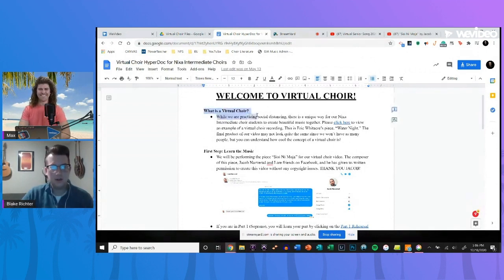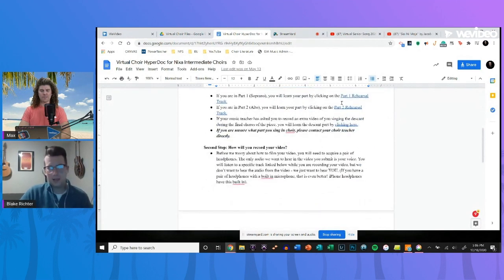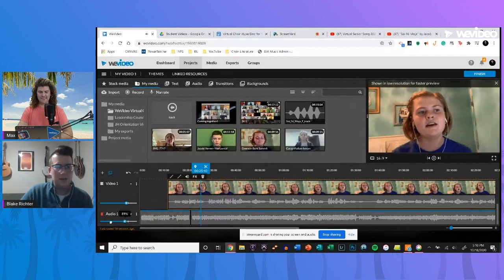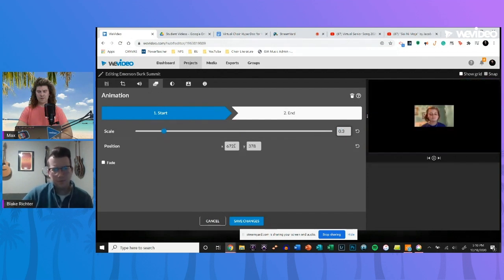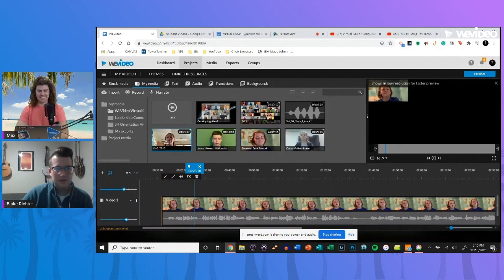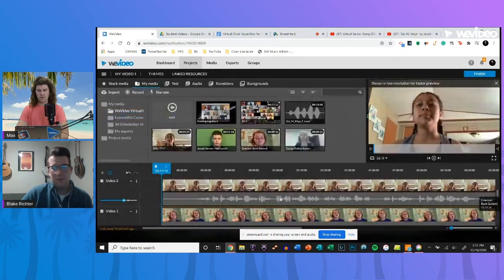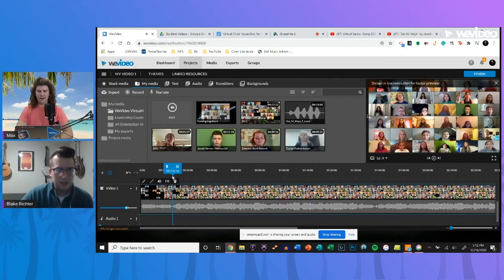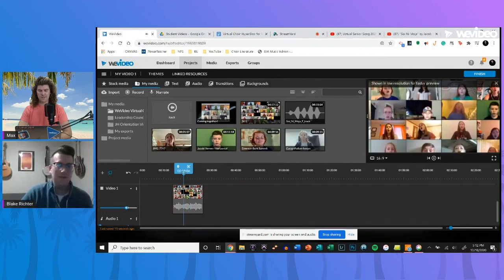How to create a virtual choir with WeVideo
Learn how to take video clips from dozens of different people and sync them together to create a perfectly harmonious virtual choir video. You can use this same technique to bring together people from different locations and make them sound like one.

Blake Richter, a choir director from Nixa Missouri, walks us through exactly how he puts these videos together for his kids. Cropping groups as big as 60 kids and making them sound perfectly in sync as if they were in the same room!